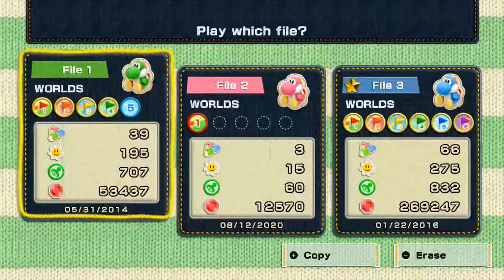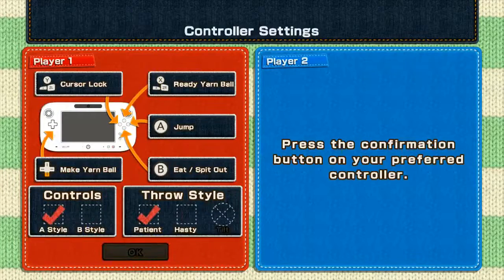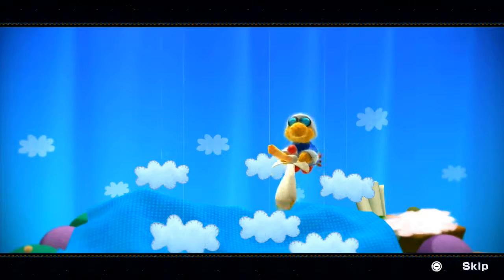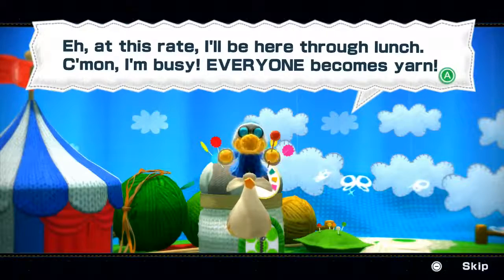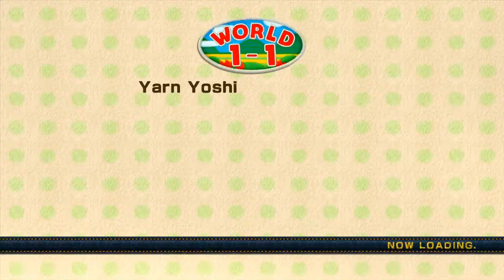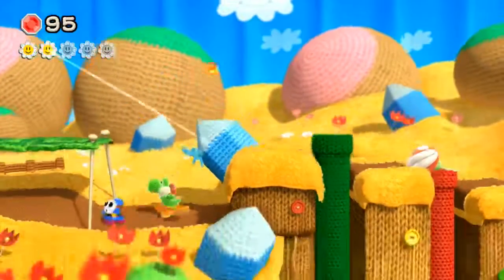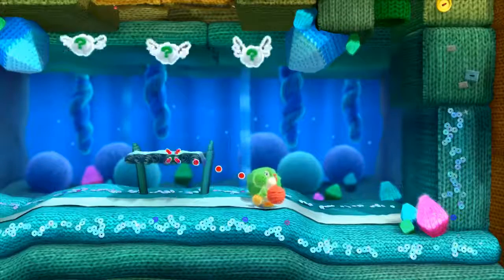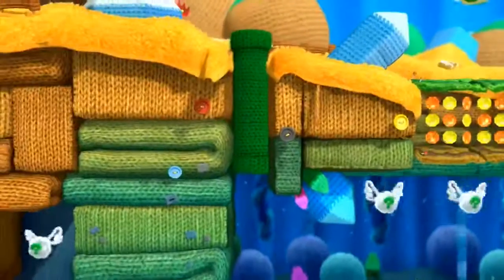Yoshi's Woolly World Part 1